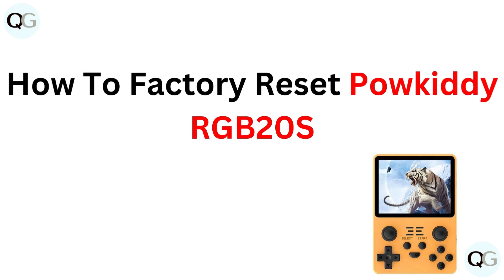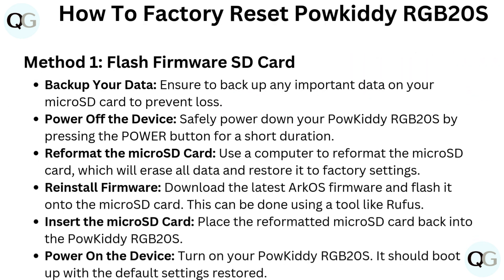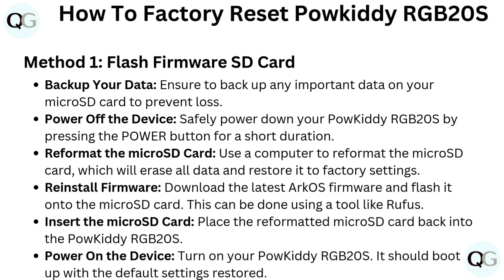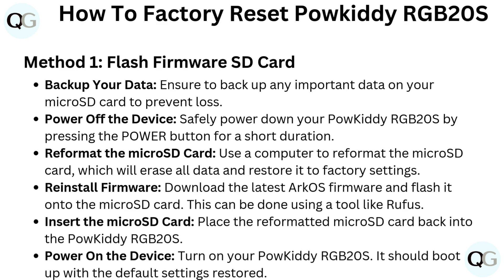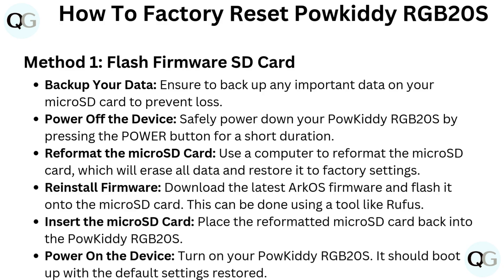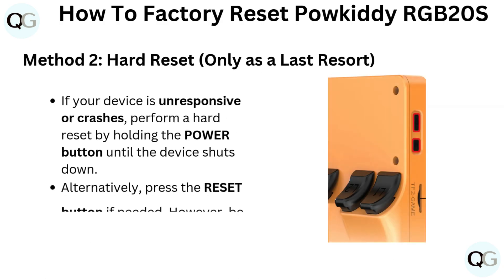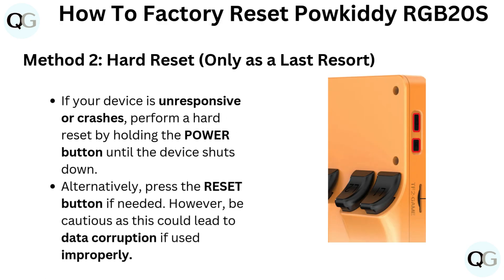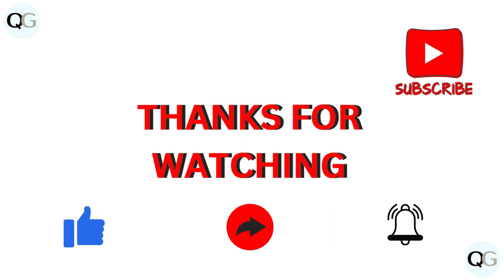How To Factory Reset Powkiddy RGB20S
In this informative video, we provide a step-by-step guide on how to factory reset the Powkiddy RGB20S gaming console. Whether you are experiencing technical issues or simply wish to restore your device to its original settings, this tutorial will walk you through the entire process. Join us as we explore the necessary steps to ensure a smooth reset and optimal performance of your gaming device.